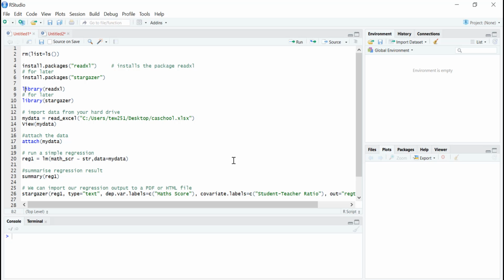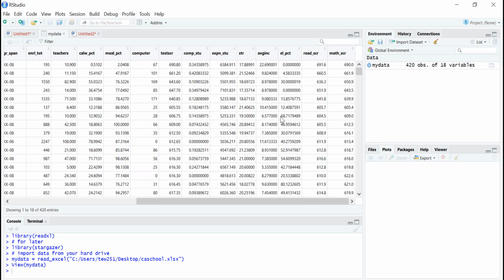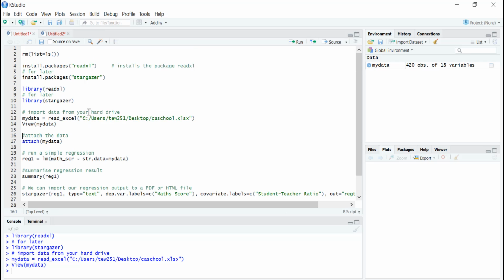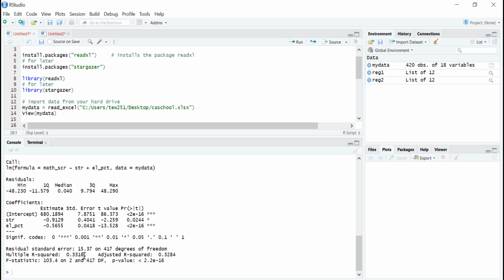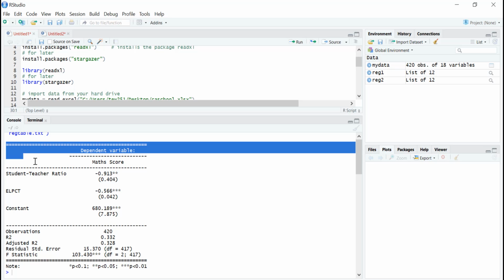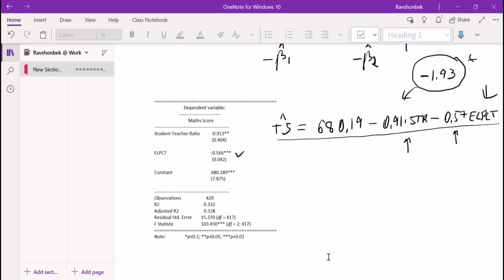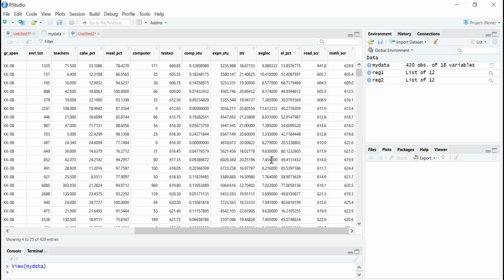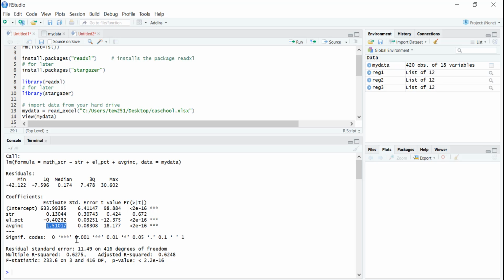Multiple Linear Regression in R